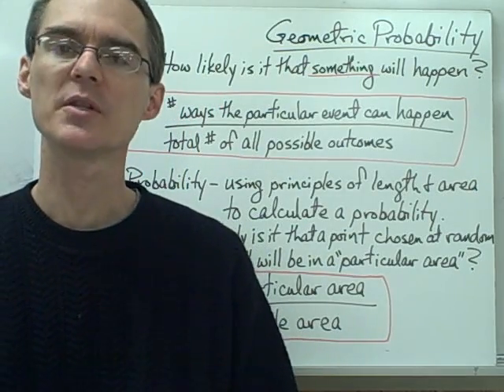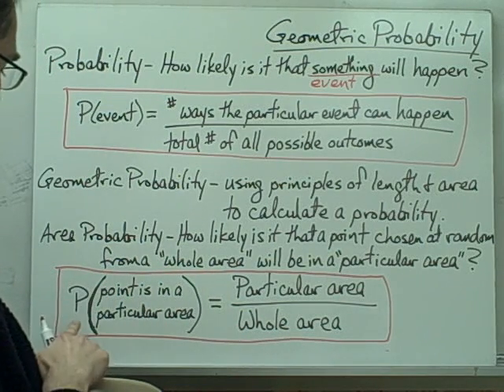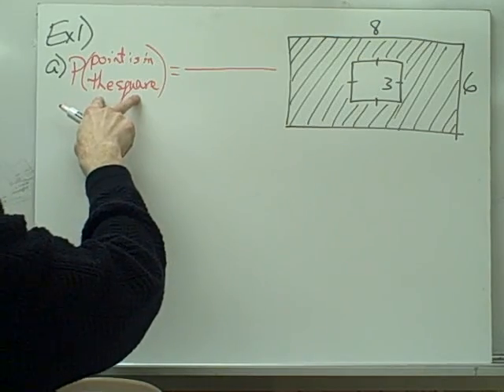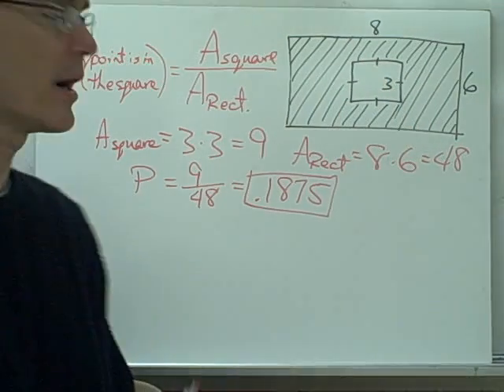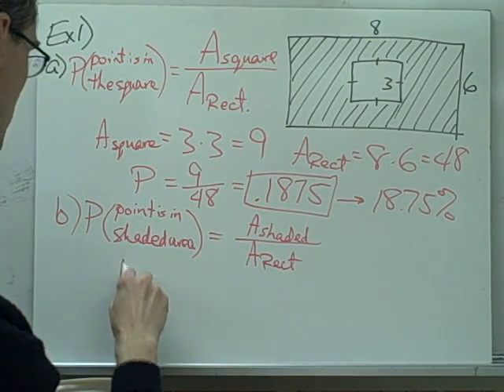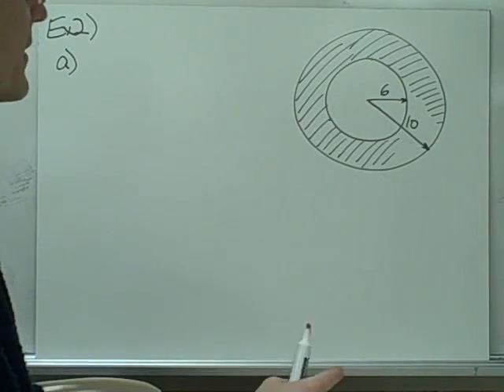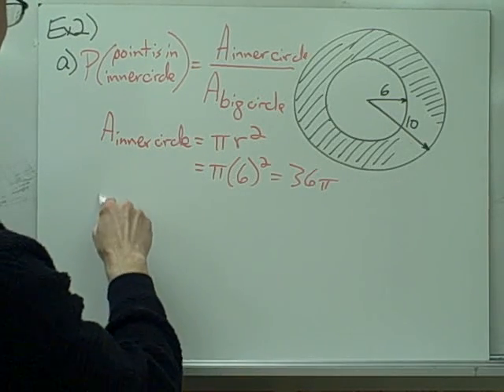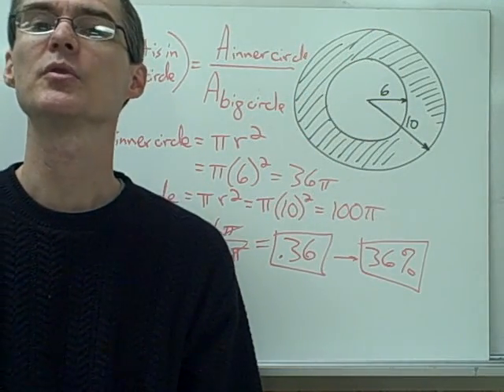9-6 Geometric Probability.AVI